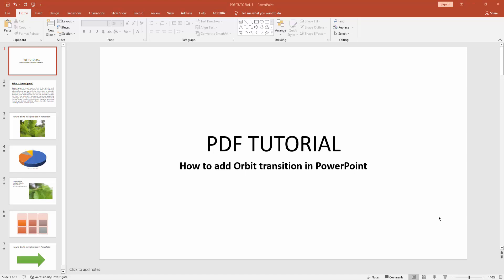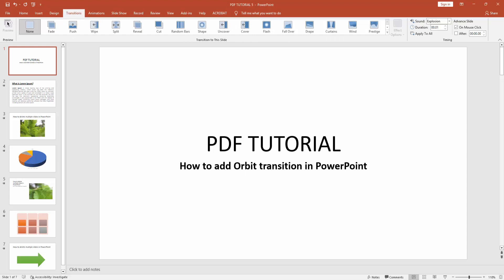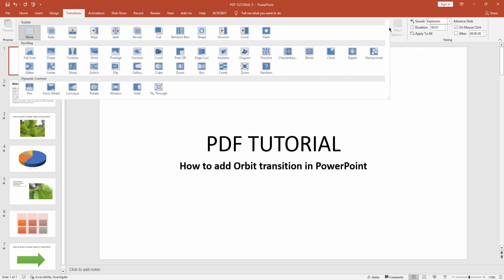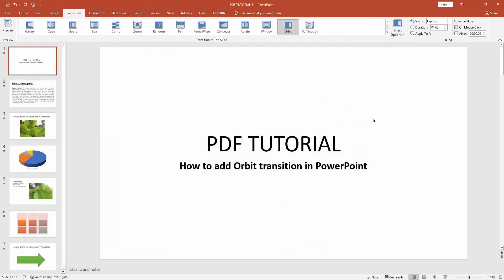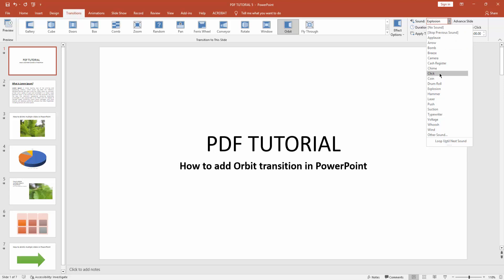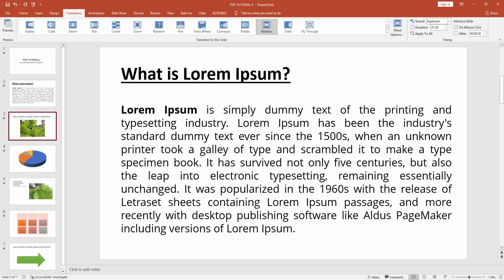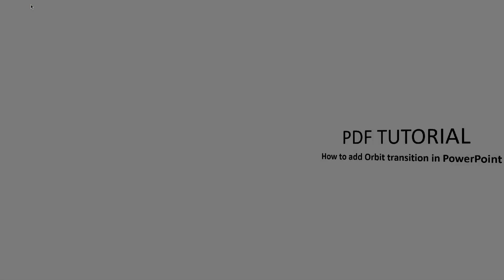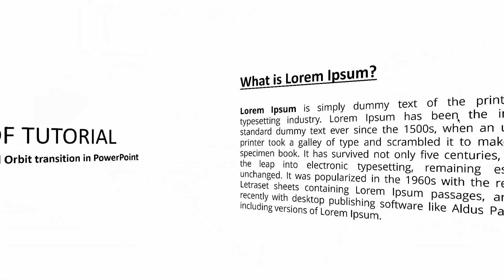How to add Orbit transition in PowerPoint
Assalamu Walaikum,
In this video I will show you, How to add Orbit transition in PowerPoint.  Let's get started.